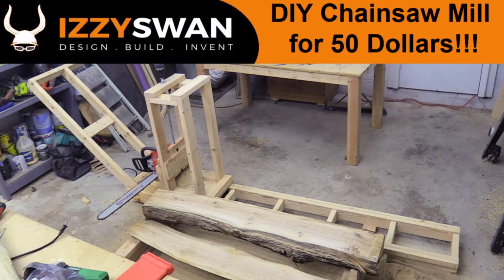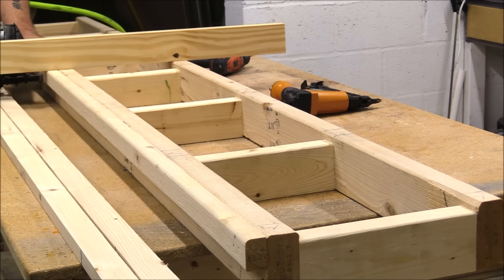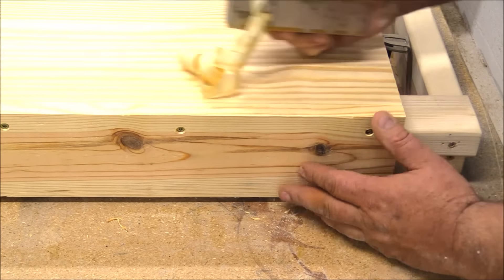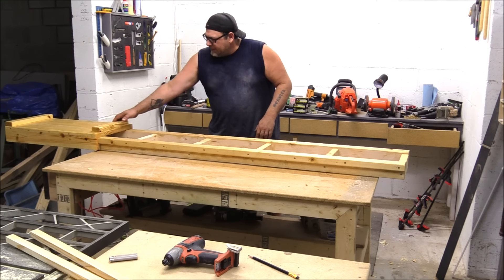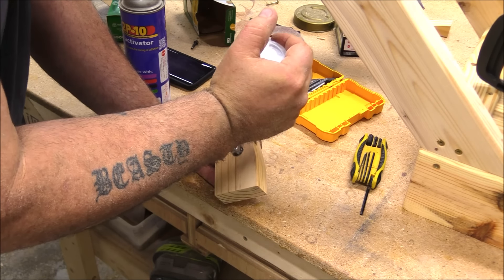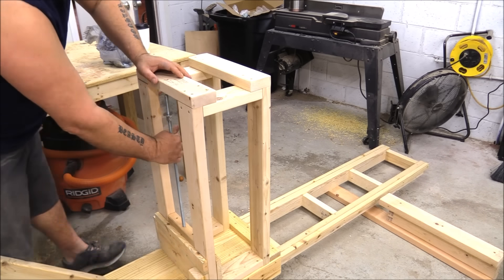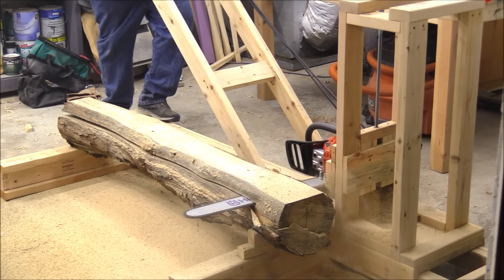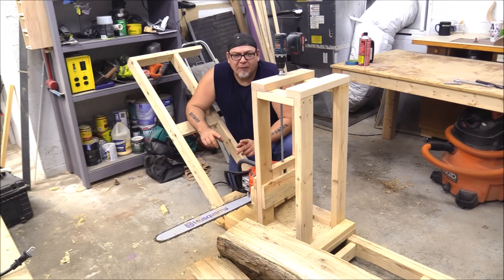Insanely Cheap Chainsaw Sawmill | How To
Save huge money and build your own chainsaw sawmill for under 50 dollars. This chainsaw mill is the most fun you can have with a chainsaw with your cloths on! I will have plan for it latter this week and will post a link here when they are ready. be sure to check out Tony and Jenny on Instagram

table saw
jig saw
Expanding Measuring Gauge
Air Compressor
18ga air nailer
23ga nailer
hand saw
Danish Oil